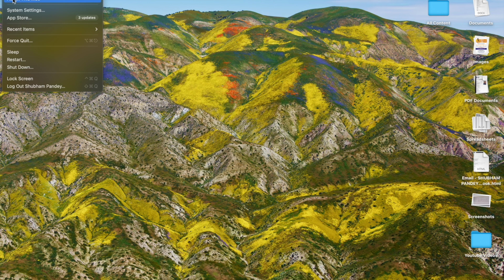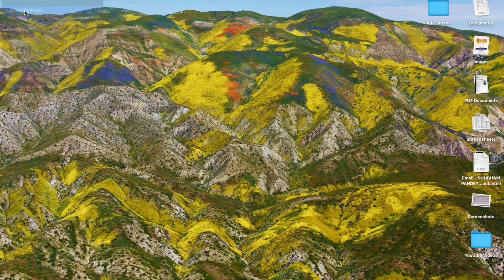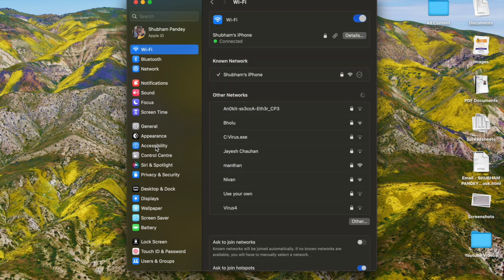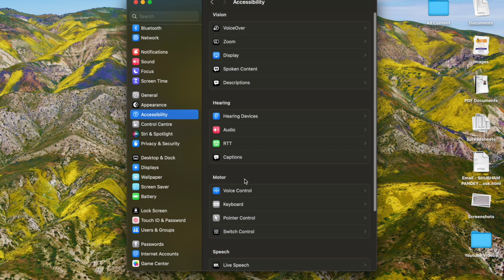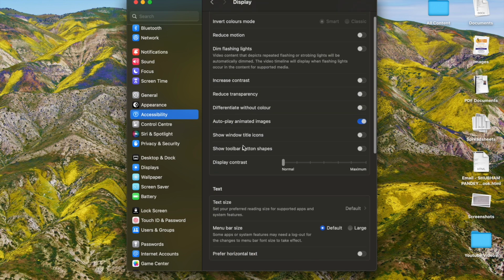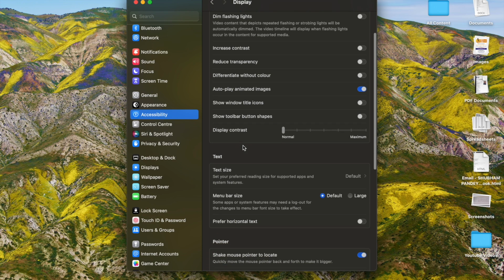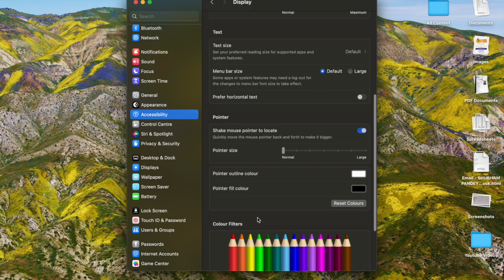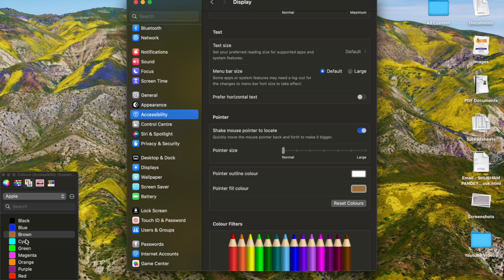How to Increase Pointer size in MacBook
pointer,macbook,
mouse,
mouse pointer,
macbook tips and tricks,
mac tips and tricks,
macbook tips
Hi friends
If you want to increase pointer size or mouse cursor size in macbook, this video will show you how to do it.